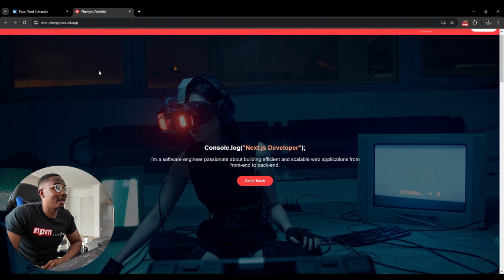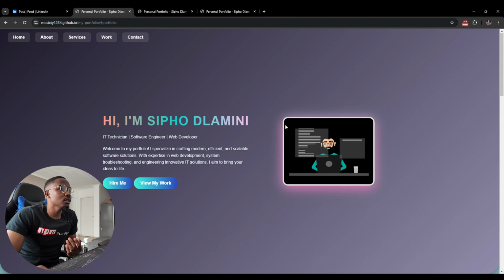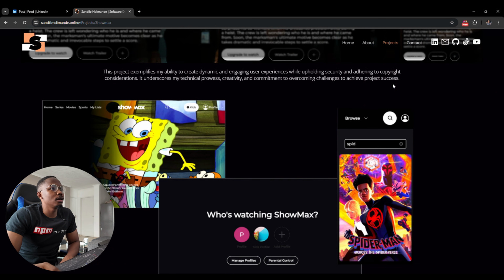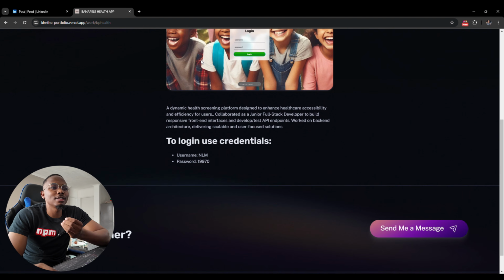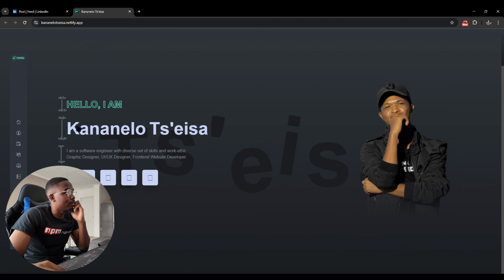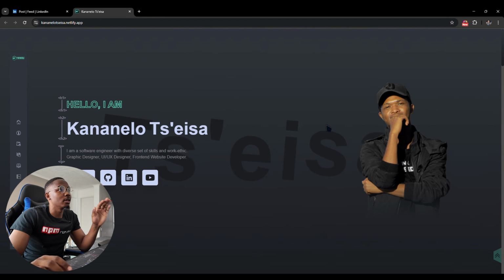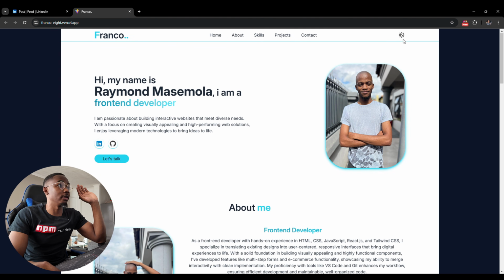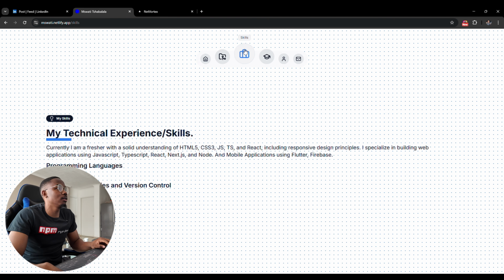Rating Software Developers Portfolio Part 3 | 🇿🇦Mzansi edition